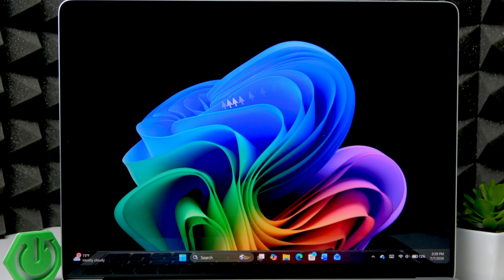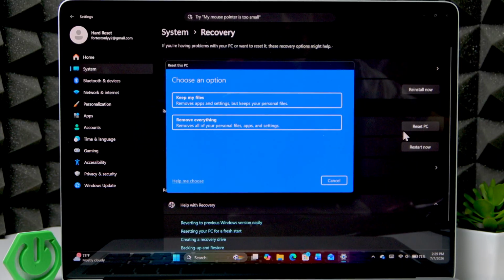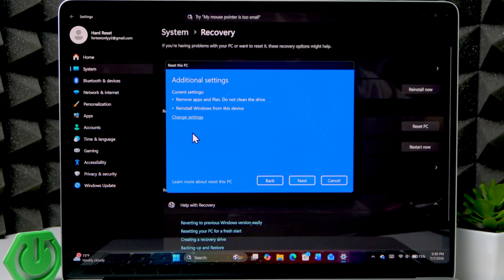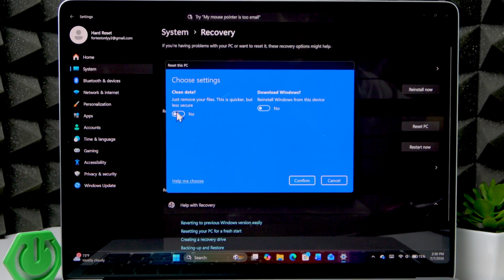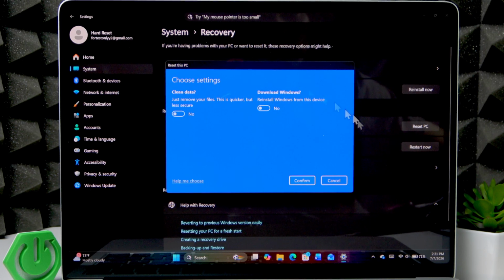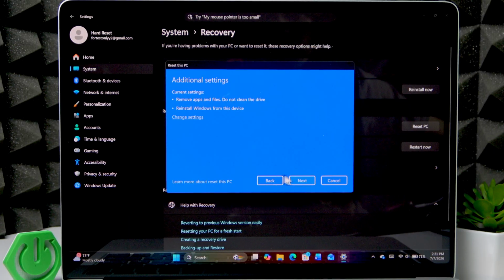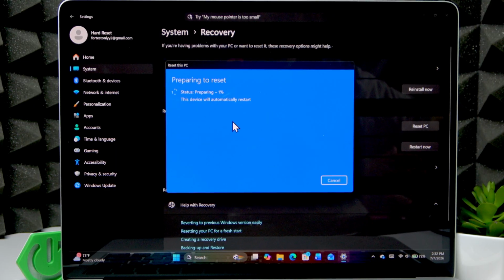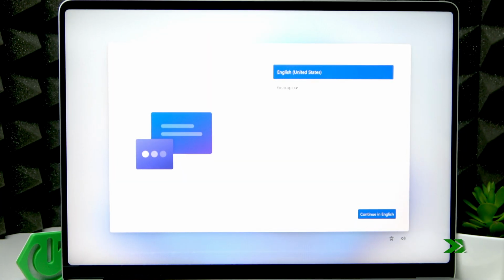MICROSOFT Surface Laptop 8 – How to Factory Reset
In this video I show how to perform a full factory reset on your MICROSOFT Surface Laptop 8. You will learn how to open Start → Settings → System → Recovery, use Reset this PC, choose Remove Everything, pick Cloud Download or Local Reinstall, set erase options (disk only or all drives), and safely start the reset. Remember to back up your important files to cloud or an external drive and keep the power connected during the process.

How to factory reset MICROSOFT Surface Laptop 8?
How to remove everything on MICROSOFT Surface Laptop 8?
How to reinstall Windows on MICROSOFT Surface Laptop 8 from the cloud?

0:00 Intro
0:10 Open Start → Settings → System
0:25 Go to Recovery and select Reset this PC
0:40 Back up your files before reset
0:50 Choose Remove Everything (full factory reset)
1:05 Cloud Download vs Local Reinstall explained
1:25 Change settings: erase data and select drives
1:45 Confirm, connect power and start Reset
2:10 Wait for the reset to finish (time varies)
2:40 Reset complete — what to do next